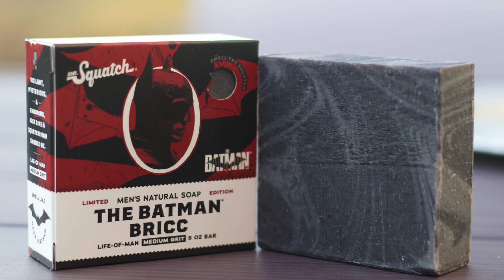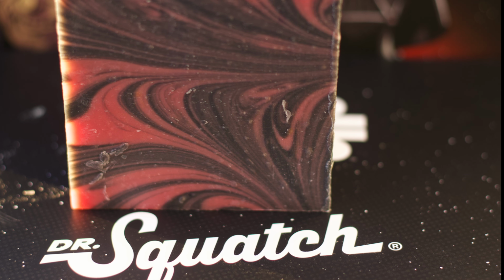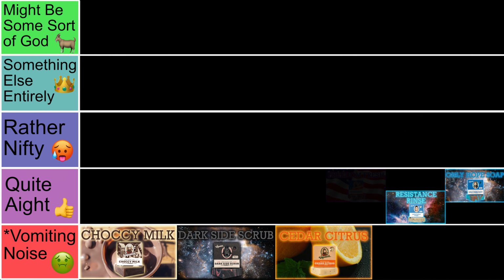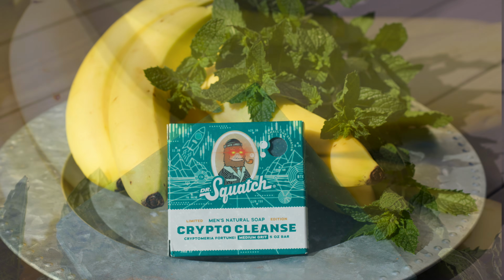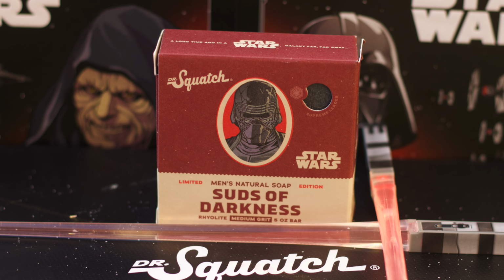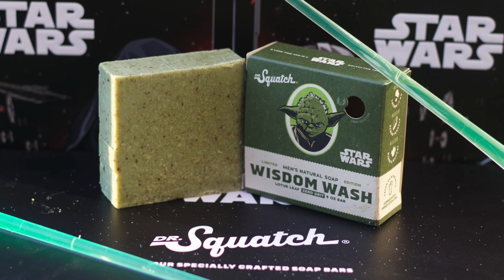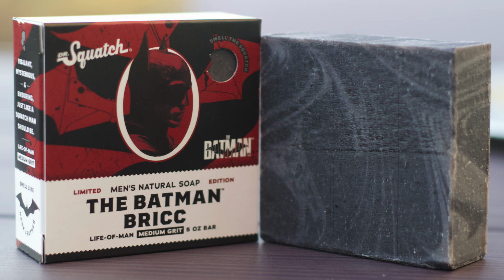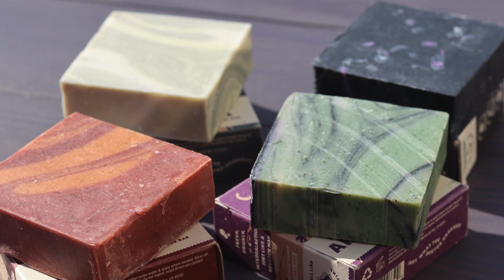DR. SQUATCH LIMITEDS RANKED | Soap Tierlist Ranking 2022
Dr. Squatch has a lot of of awesome limited bars, but which bricc is best? In this video, we'll rank every limited edition soap. From the Star Wars Collections, collabs, and holiday briccs, we'll cover all 28 from worst to best.  Let me know your own rankings down below.

Into 0:00
Vomit Tier Briccs 0:59
Quite Aights 3:43
Rather Niftys 7:50
Something Else Entirelys 12:07
Might Be Some Sort of Gods 14:54
Outro 17:50